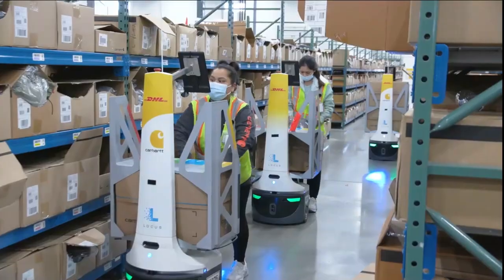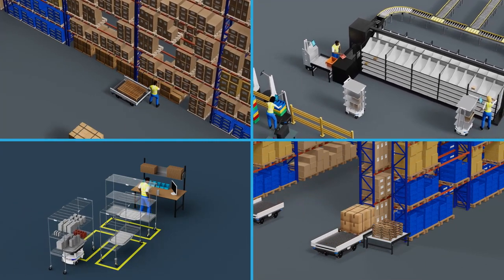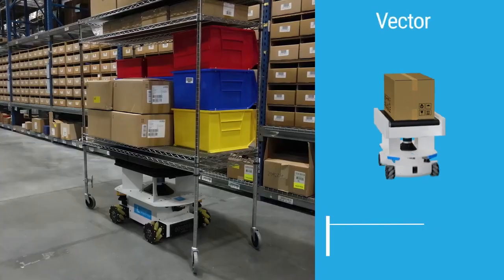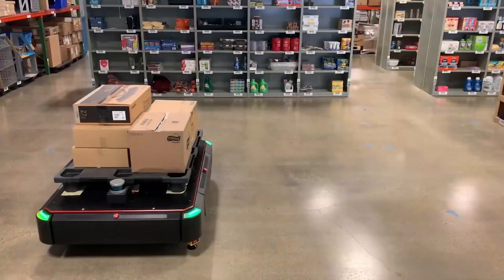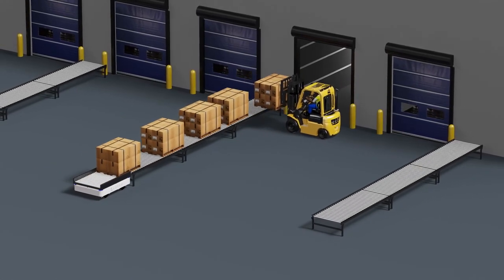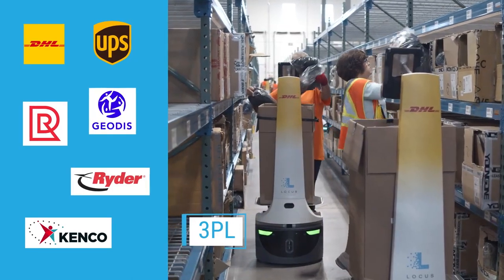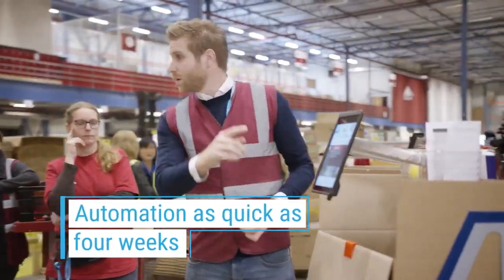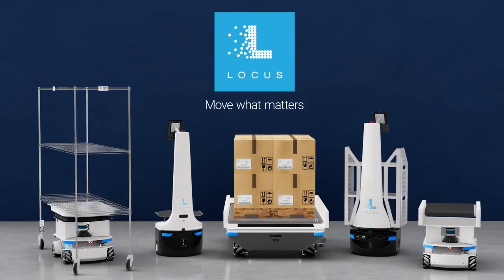Locus Robotics Smart Warehouse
Η Locus Robotics είναι ο ηγέτης της αγοράς στα Autonomous Mobile Robots (AMR) για αποθήκες - logistics. Περισσότερα στο